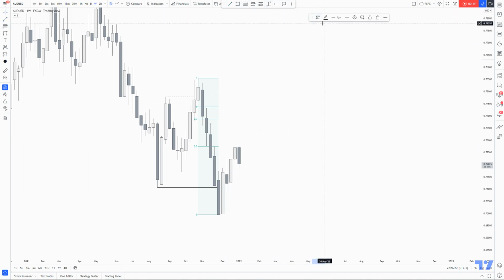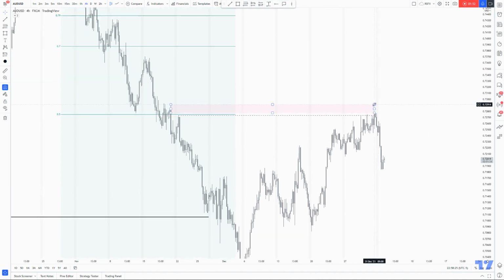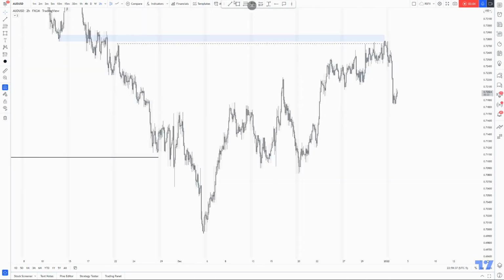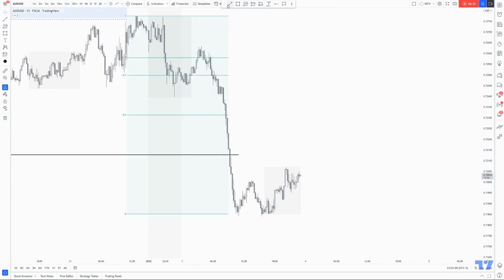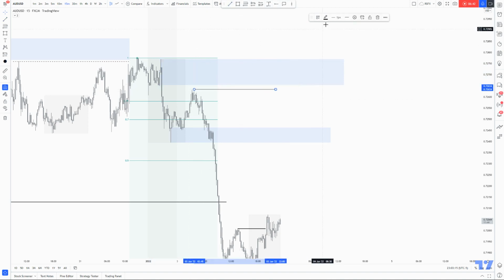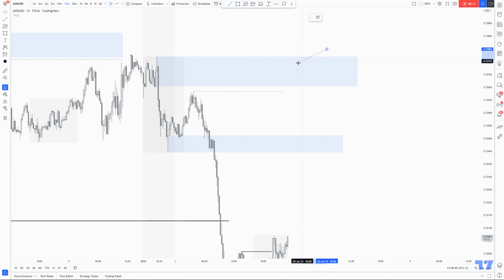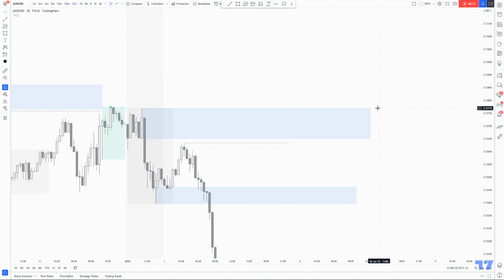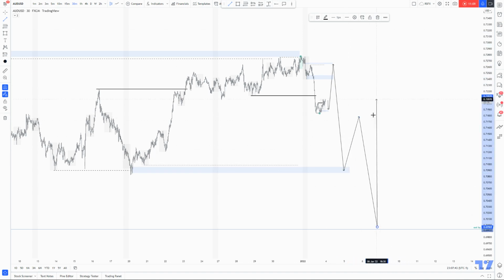AUDUSD liquidity plays | Technical Analysis | Important Update | Trade Opportunity | Entry points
audusd liquidity plays, hedge buy to sell or just sell frankfurt open
apexbull